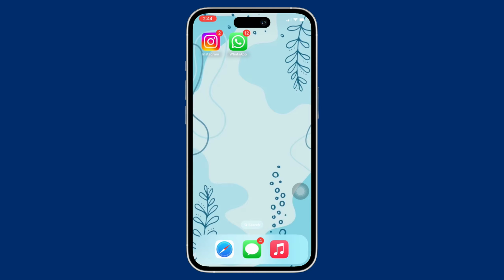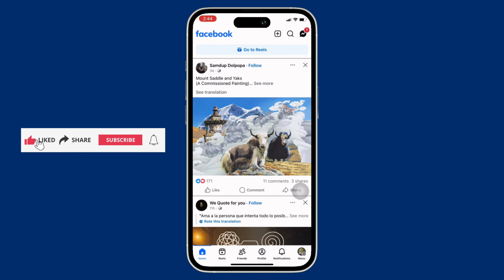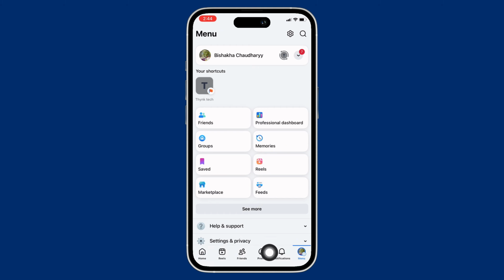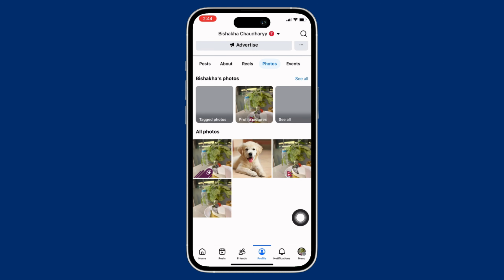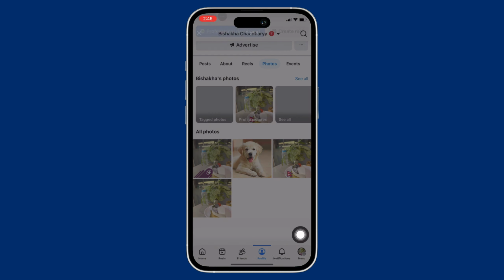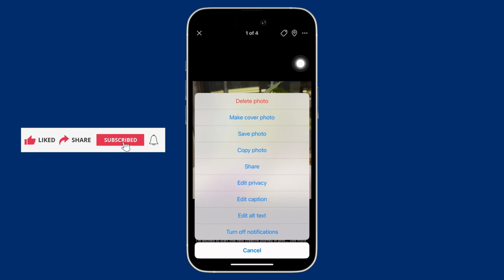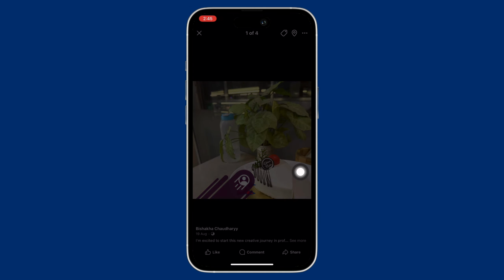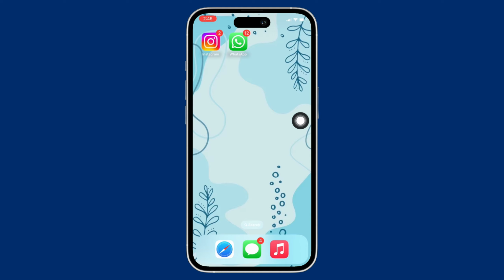How To Delete Photos From Facebook !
Want to clean up your Facebook timeline or free up storage from your uploads? 📱🗑️ This easy 2025 step-by-step guide will show you exactly how to delete photos from Facebook — whether they’re on your profile, albums, or posted by mistake.

What You’ll Learn in This Video:
✅ How to delete single photos on Facebook
✅ How to delete whole albums
✅ How to remove photos from posts without deleting the post
✅ How to delete profile & cover photos
✅ Tips to manage and protect your photo privacy on Facebook

Whether you're trying to organize your gallery or remove unwanted photos, this tutorial makes the process simple and fast.

📌 Chapters:
⏱ 0:00 – Introduction
⏱ 0:10 – How To Delete Photos From Facebook